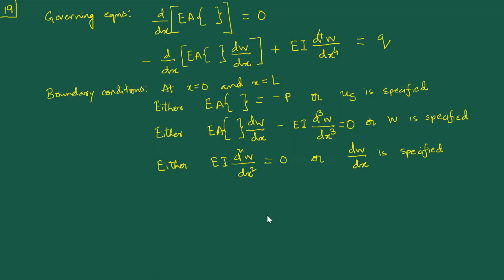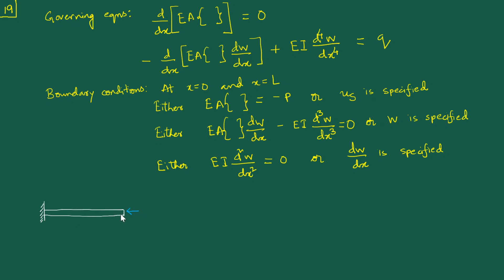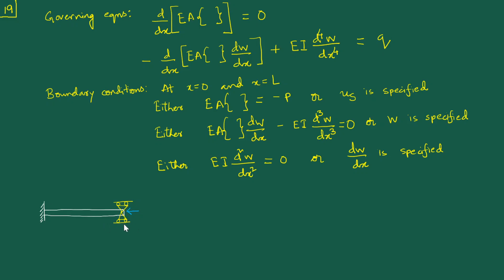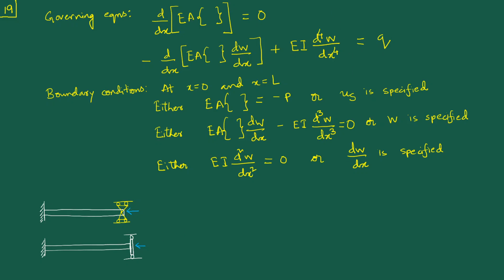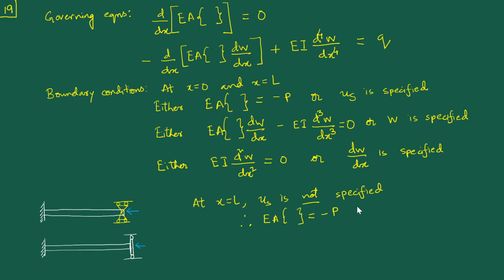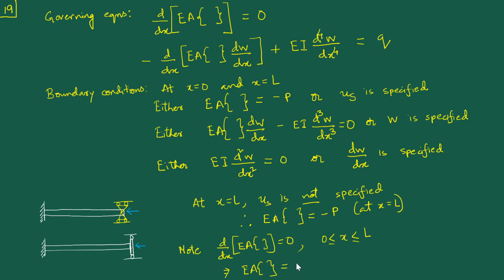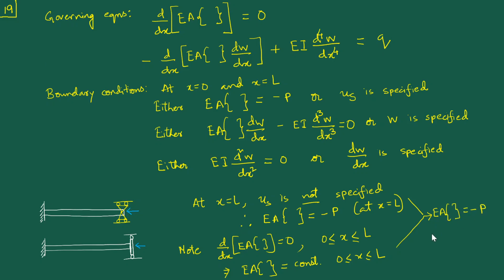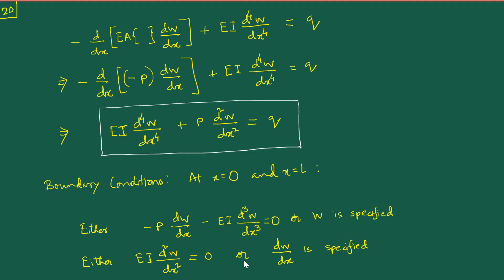[L27] Beam Theory – 7: Buckling – 2